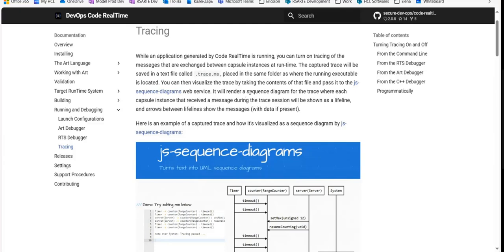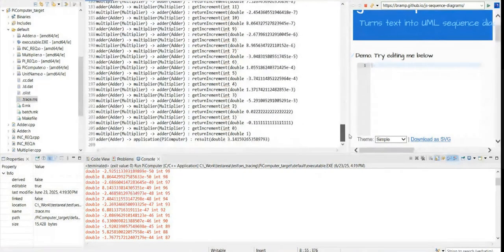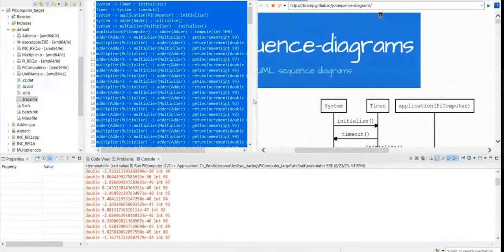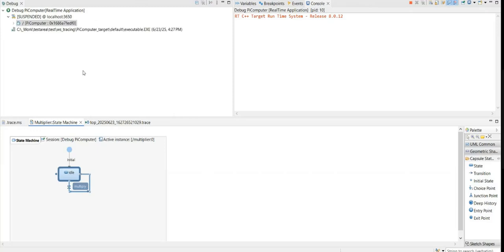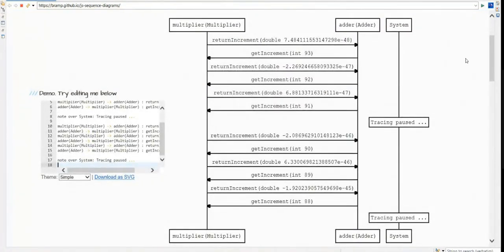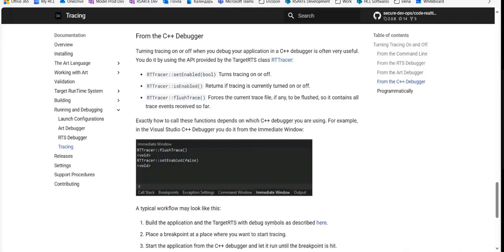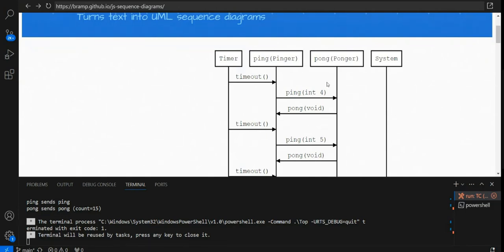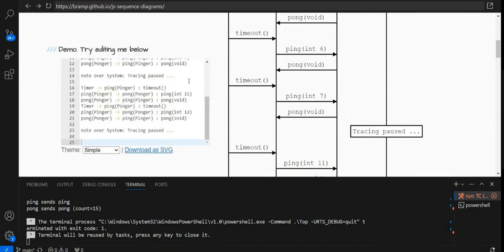DevOps Model RealTime - 12.1.3 - 4. Tracing and Sequence Diagram Visualization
The video talks about the feature of Tracing and Sequence Diagram Visualization in DevOps Model RealTime. Watch now to learn more!